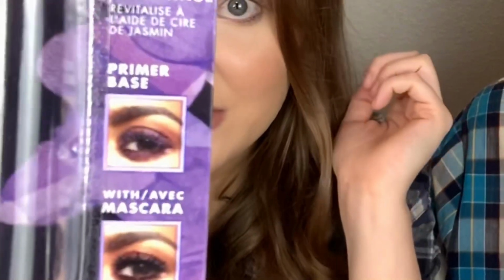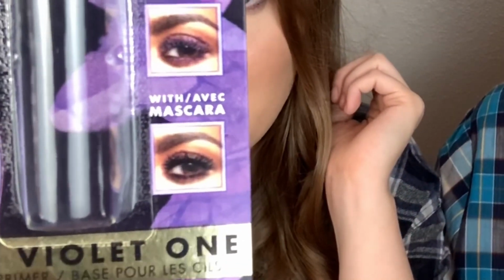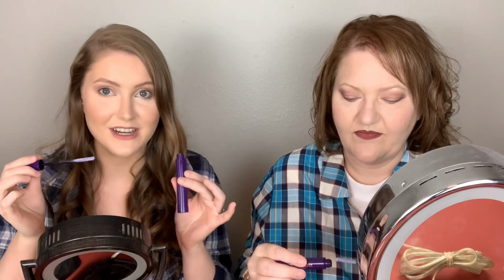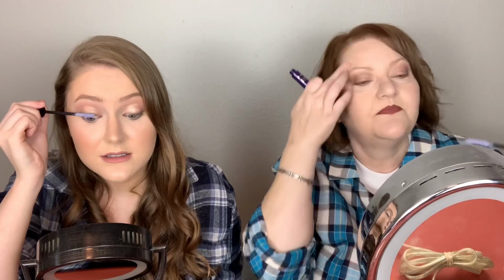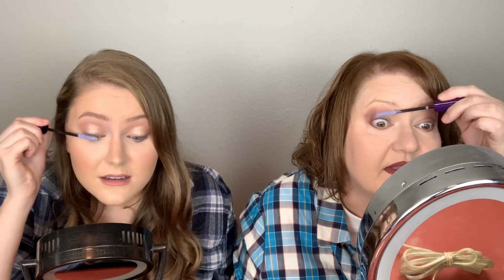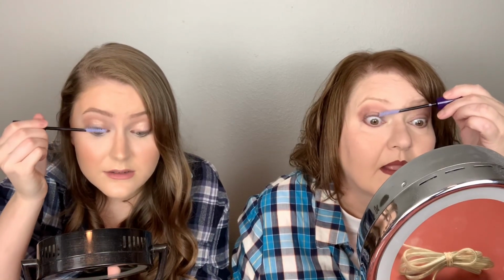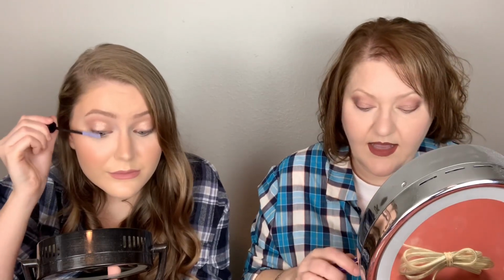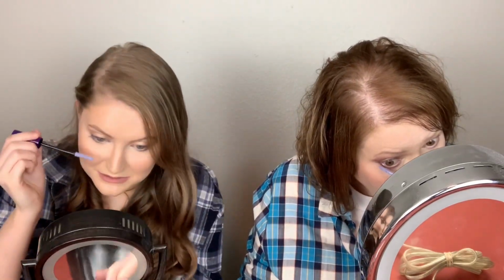Mascara Try-on And Review September 2019 | Milani The Violet One Lash Primer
Today, we are trying the New Milani The Violet One Lash Primer!  We are doing a wear test and reviewing the results!

Do not ever feel that you need to send us anything! However, if you do wish to, you can send to:

Thank you so much for spending a little bit of your day with us!  We are Elizabeth and Donna, a daughter and mother who like to share our passion for makeup and fashion.  We love shopping for beauty and fashion items, especially when we can get a deal!  You will find beauty first impressions and reviews, unboxings, hauls, and more!  We LOVE doing challenge videos!  We are having so much fun videoing and spending time together!!
What we are wearing:

Donna:
Foundation~Maybelline Super Stay,
Concealer~Jeffree Starr,
Setting Powder~AOA
Eyes~Beauty Creations in Cali Set,
Lips~ Jeffree Star Velour Liquid Lipstick in Celebrity Skin.

Elizabeth:
Foundation~La girl HD foundation,
Concealer~E.L.F camo concealer,
Setting Powder~Coty Airspun & AOA,
Eyes~maybelline city mini palette rooftop bronzes,

Thank you so very much for watching!  We love and appreciate every one of you so much!